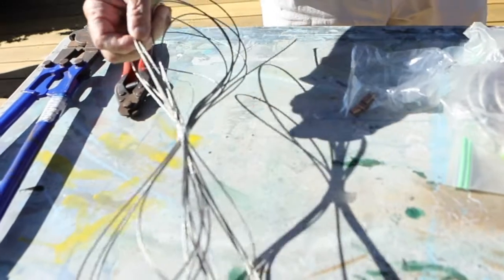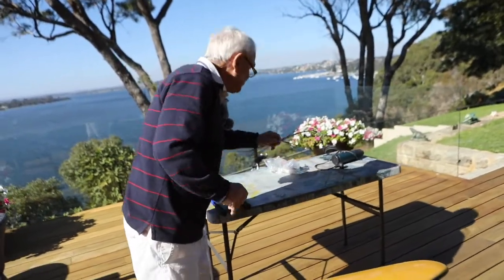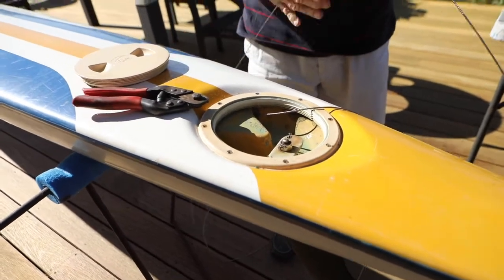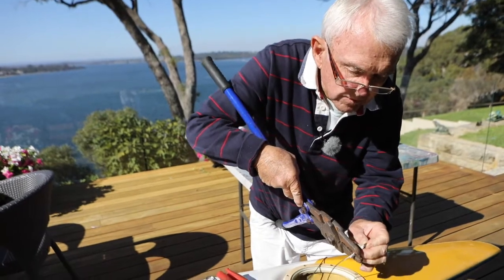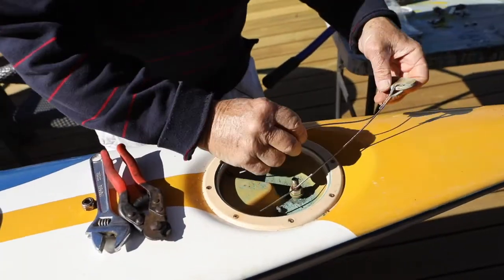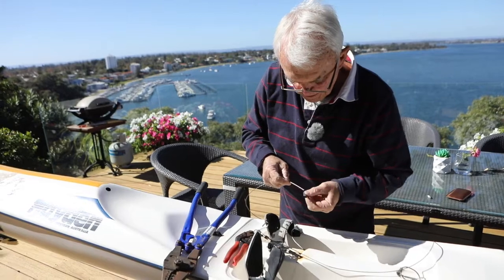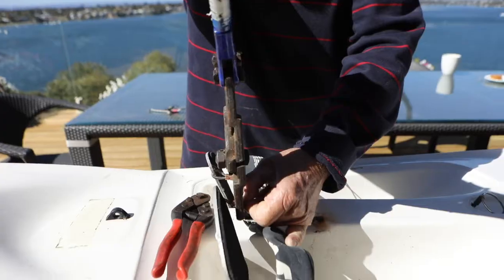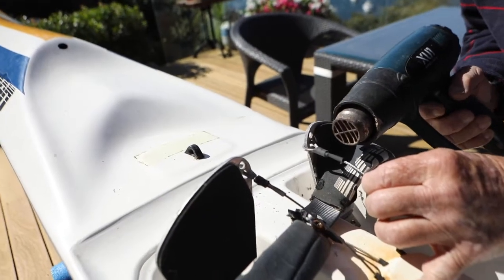HOW TO CHANGE THE STEERING CABLES ON A STANDARD SURF SKI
When I went looking for a YouTube tutorial to change the steering cable on my Hayden surf ski, there was a tutorial for every make and model except the standard one. So, with the help of a North Cottesloe Surf Lifesaving Club legend Dennis Hawtin, I made my own. Hope it helps. Cheers